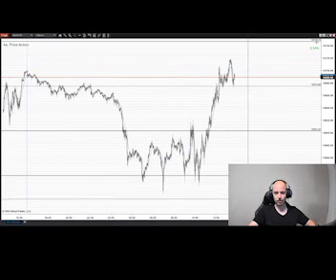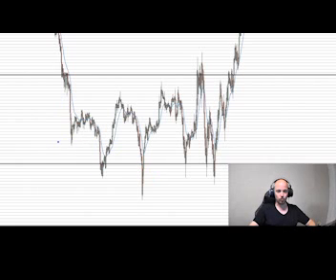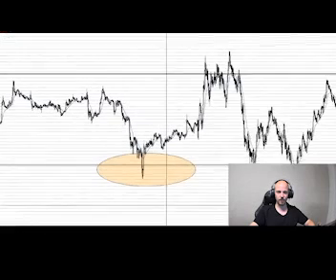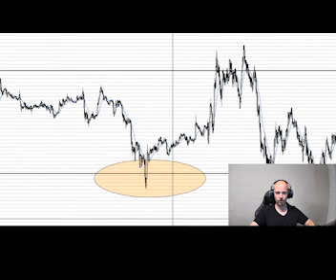Day Trading Strategies: Digging Deeper In To Market Timing (2020)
FREE! 3-Day Live Trade Room Trial

Would you like to learn more about day trading for beginners and become a full-time day trader?

Applications:
Video/Photo Editing: Adobe Creative Cloud
Recording: Streamlabs+OBS
Eye Strain Reducer: F.Lux
Time Syncing: NetTime
Window Management: Winsplit Revolution
Webinars: Zoom